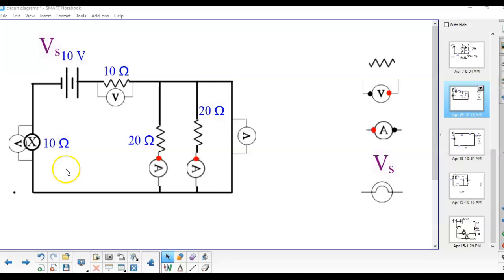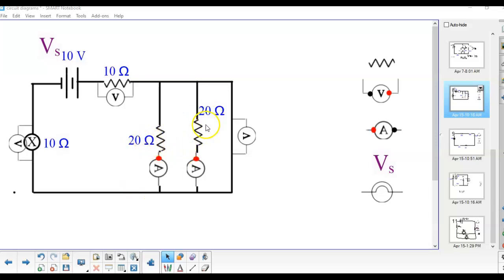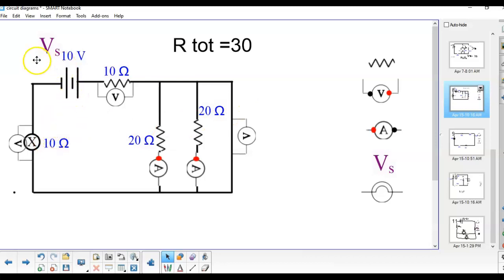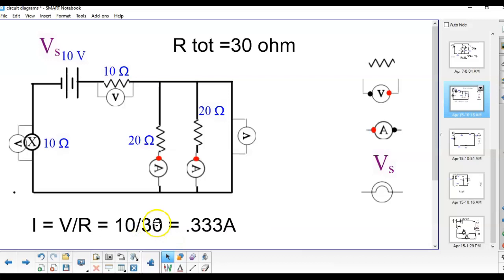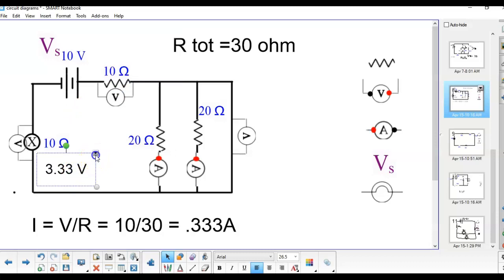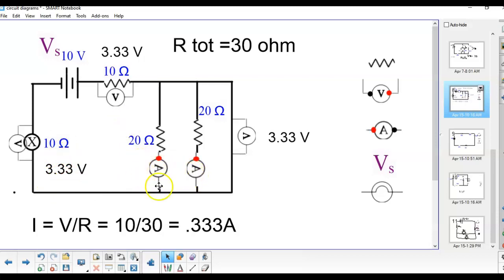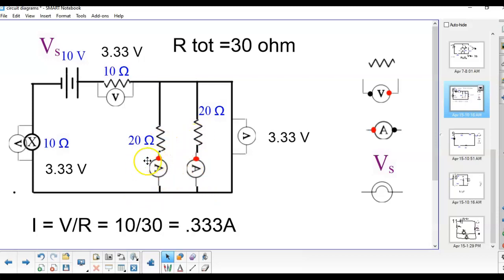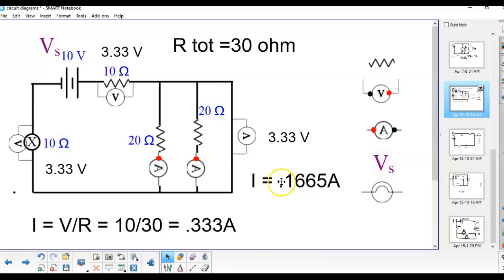circuit calculation III